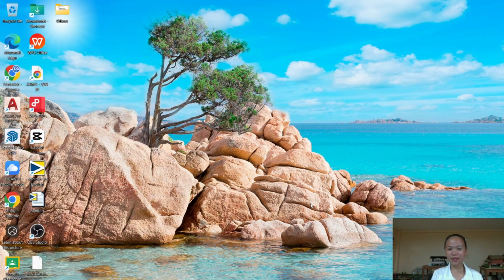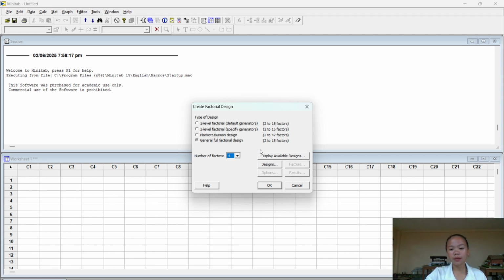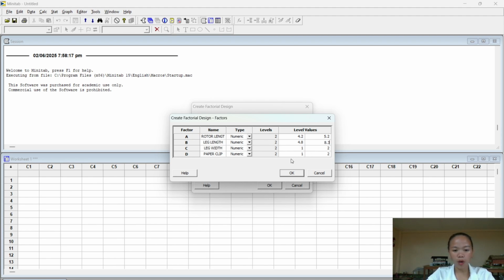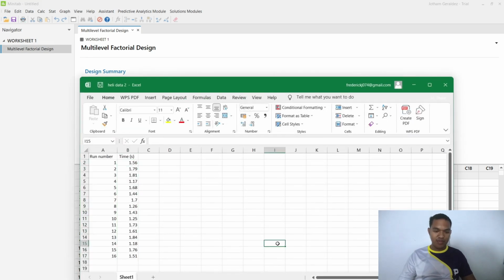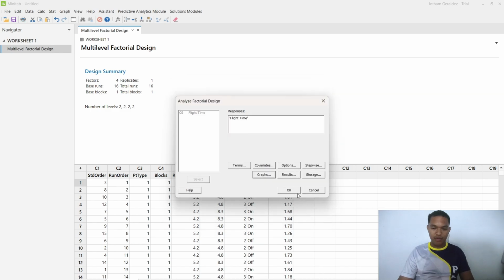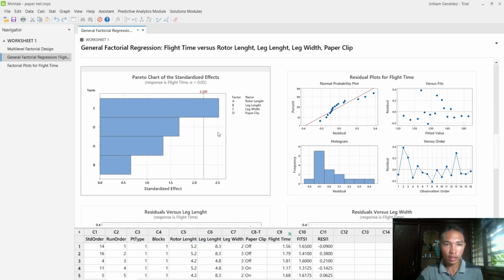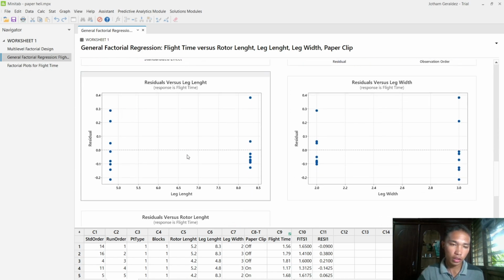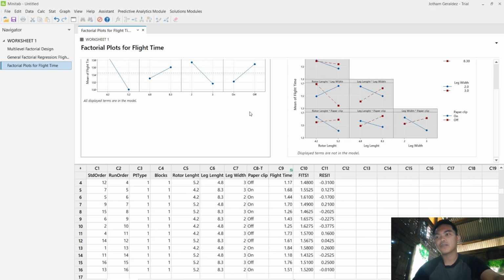Using MiniTab in Analyzing Data Factors